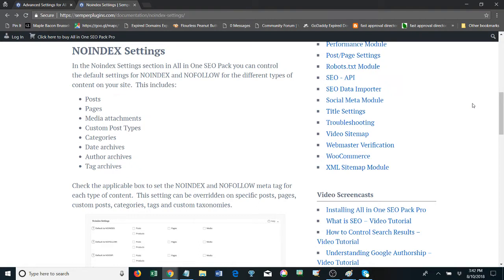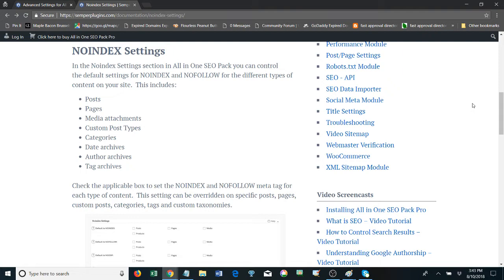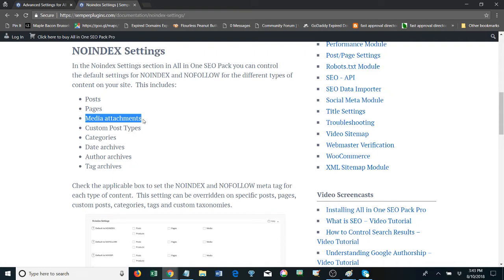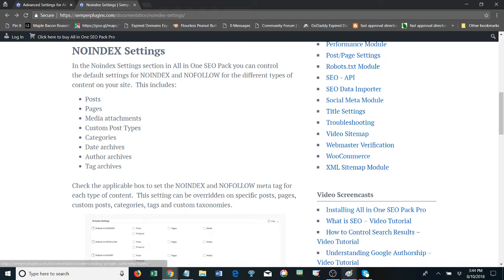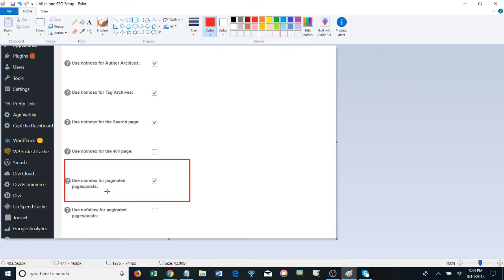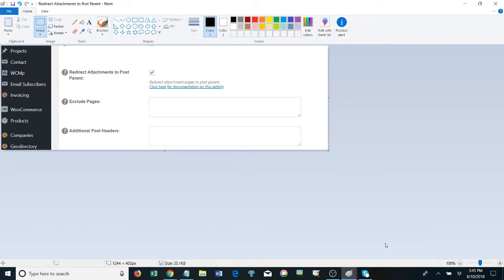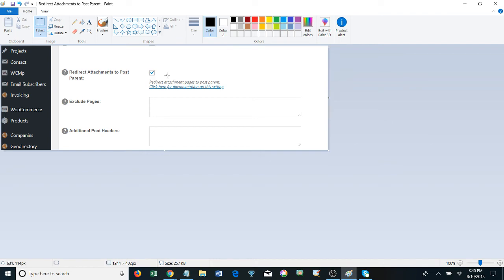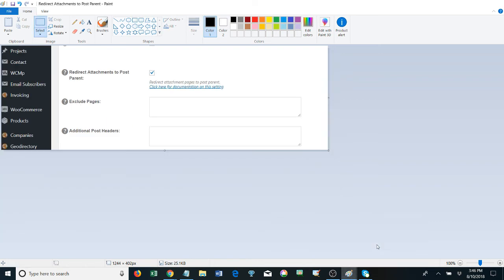All in One SEO Mistake! I indexed over 600 images Attachment Pages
Small mistakes lead to big problems in the Search engines.

All in One SEO Default settings